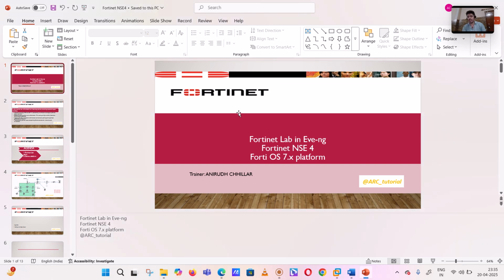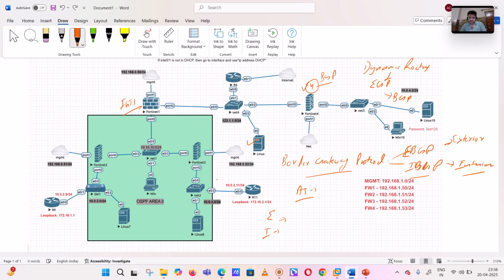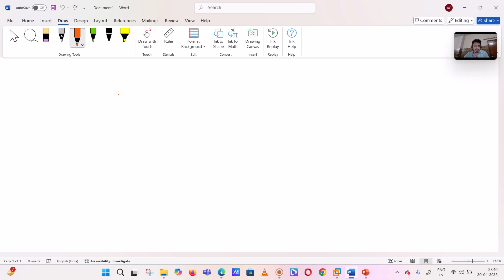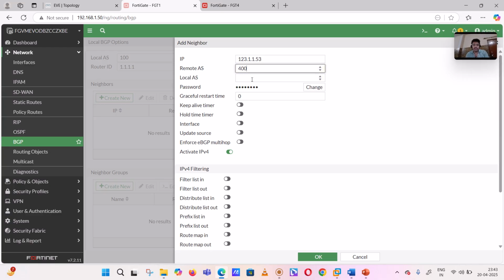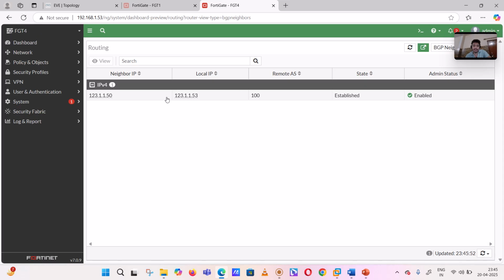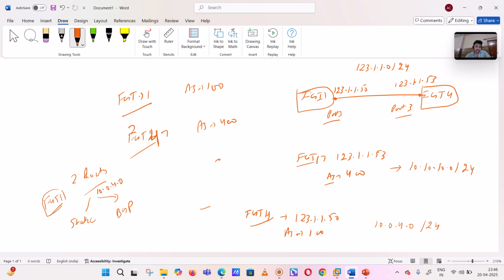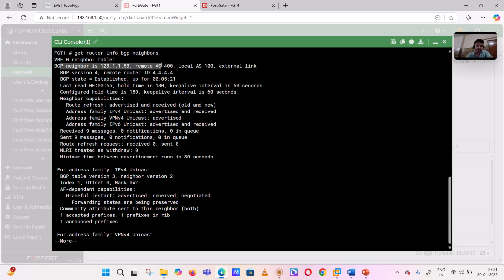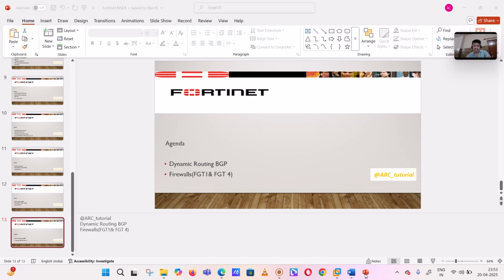13. Fortinet NSE 4 Dynamic Routing BGP on Fortigate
1. Installation and setup of Fortinet OS 7.X, understanding its architecture and deploying Fortinet security solutions.
2. Configuring security policies, user authentication, VPN’s routing and high availability features to fortify network differences.
3. Mastering FortiGate management Administration and monitoring techniques for optimised performance and security.
4. Troubleshooting common issues and optimising Fortinet solutions for various network environment.